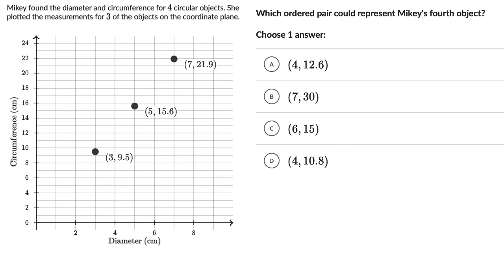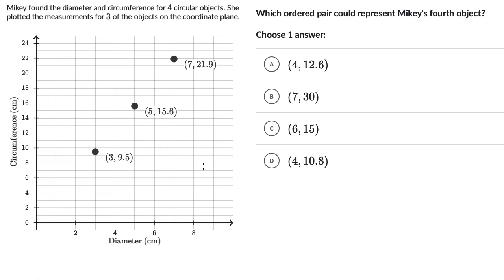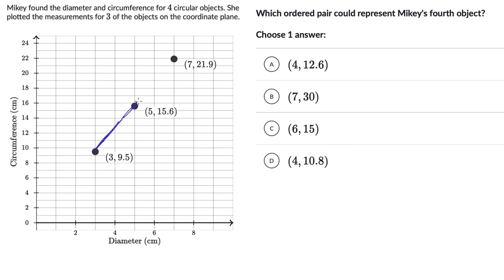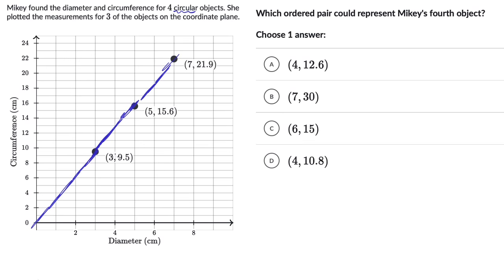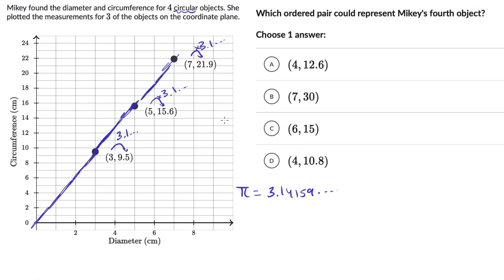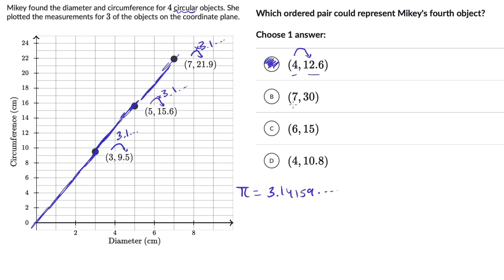Explaining the relationship between diameter and circumference: ordered pairs | Khan Academy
Learn to generalize that the relationship between diameter and circumference is proportional and that the constant of proportionality is a little more than 3.